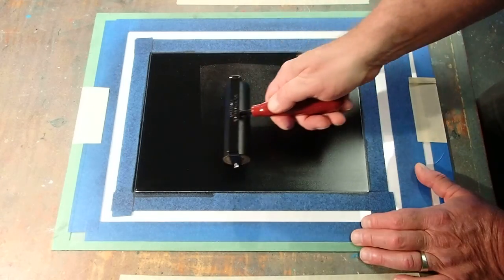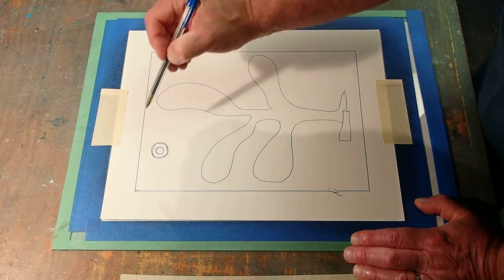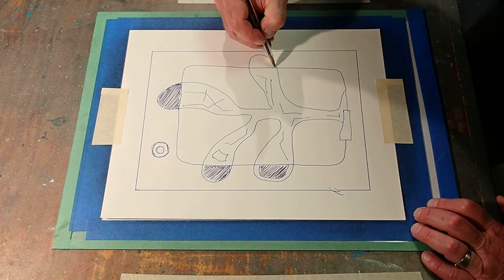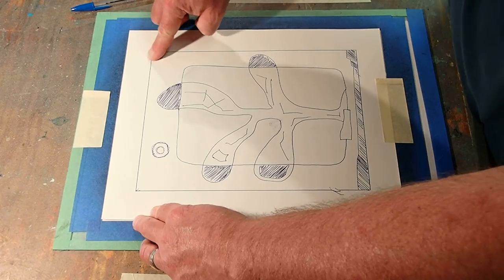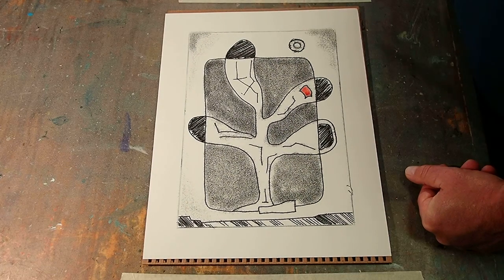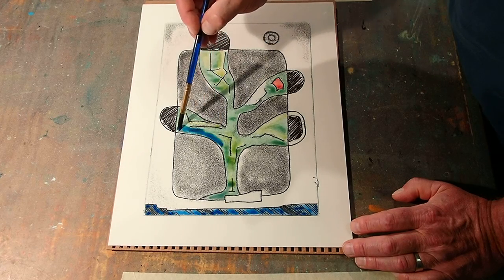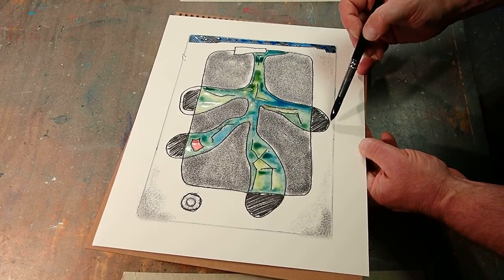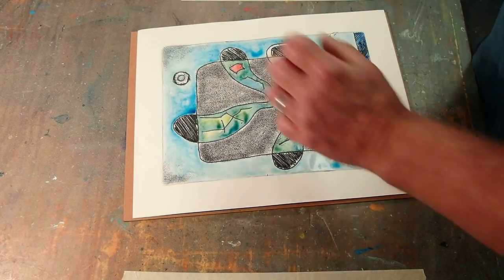Ink Transfer Drawing with Mark Zimmerman- Potted Palm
Materials:
- Drawing paper
- Pen
- Paint brushes

This program is made possible with funding from Sanford Health and a grant from the South Dakota Arts Council.